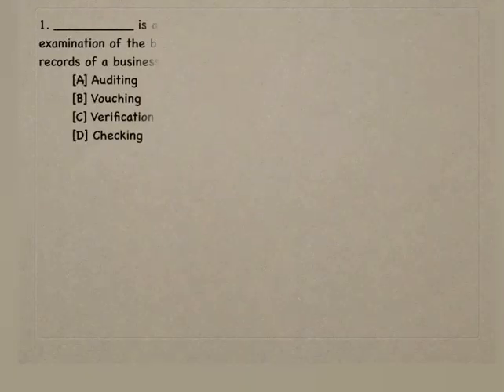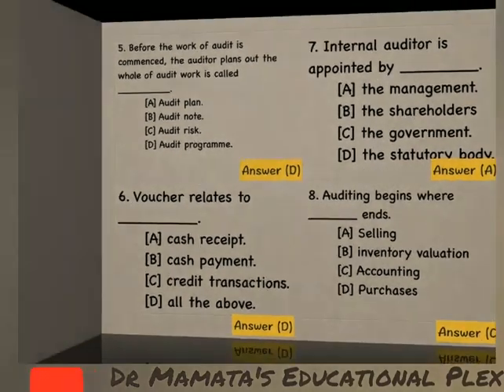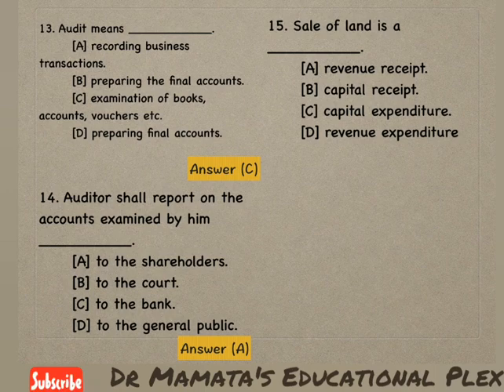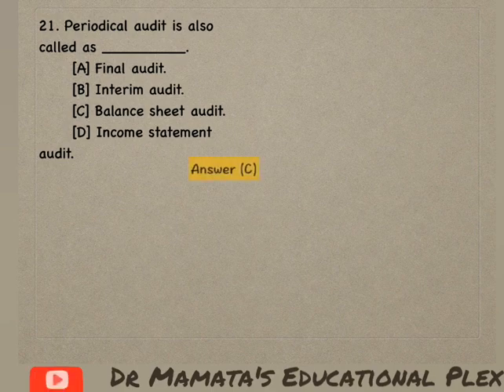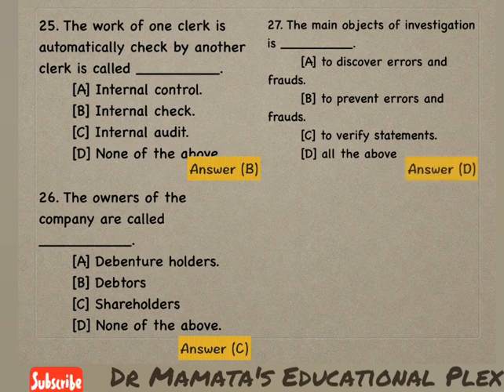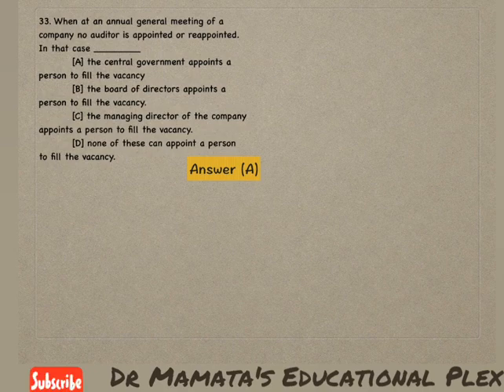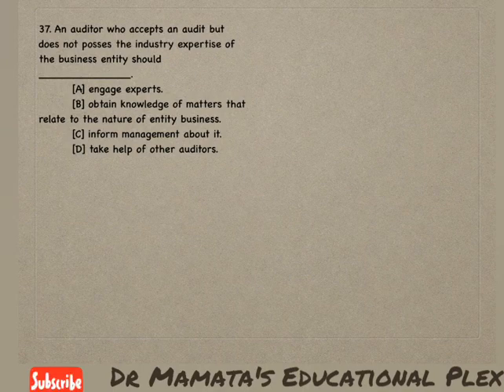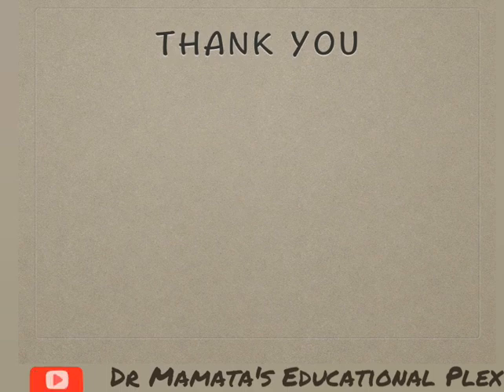Auditing । New Auditing Trends I MCQ Questions with Answers । Series 1। by Dr Mamta Rathi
Hello everyone. This is a video series for Auditing. In this series there are 4 videos in which we have discussed the MCQ type questions along with its answers and logic behind each question. These videos are made with the purpose of practise sessions and preparatory part of exam. these series are helpful to solve the MCQ type questions. In these series I have covered 160+ questions. Due to the changed pattern of exams I made these videos for you. These video will be beneficial in your revision part. Please go through the all videos and watch and solve it till the end.